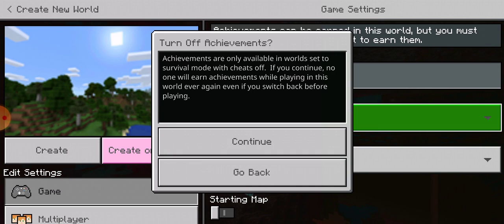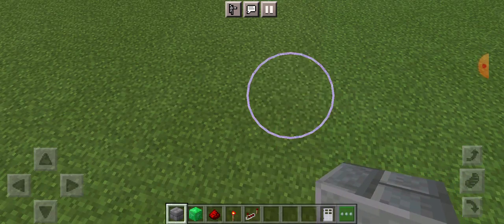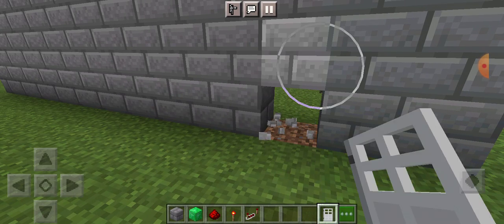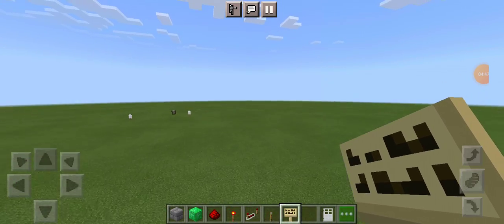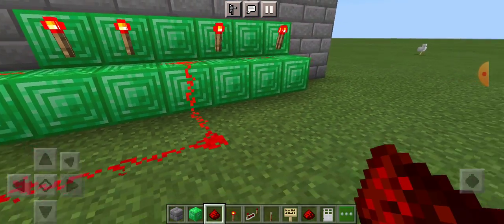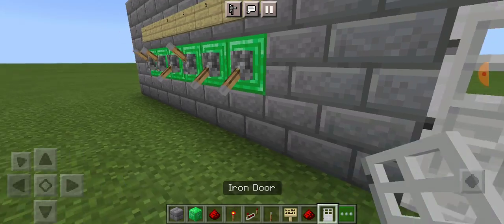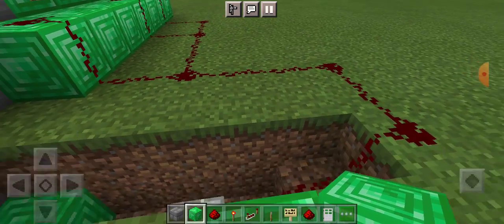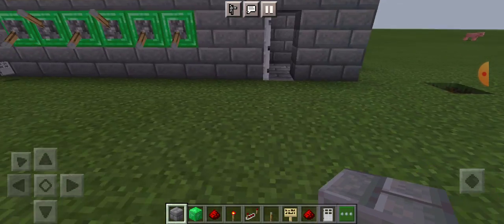how to make password door in Minecraft